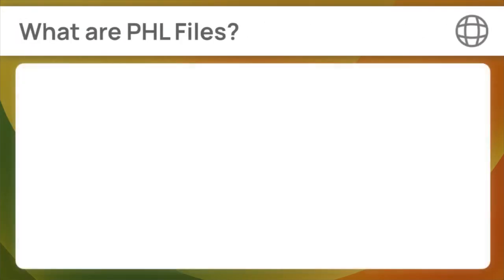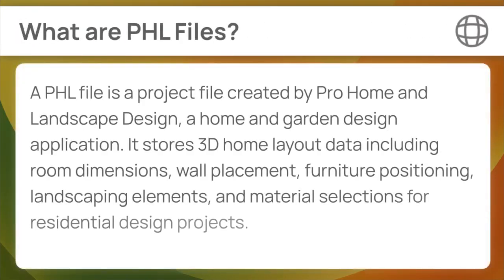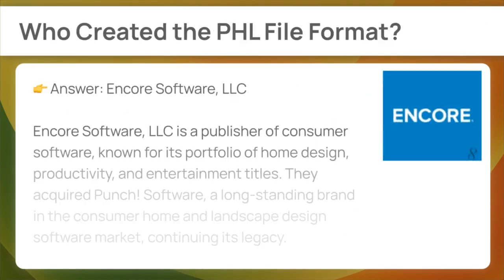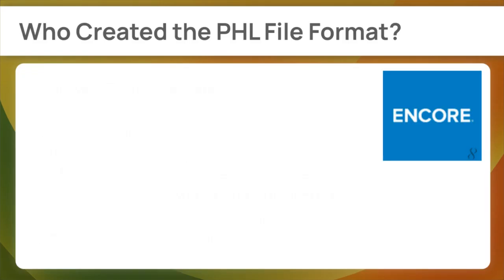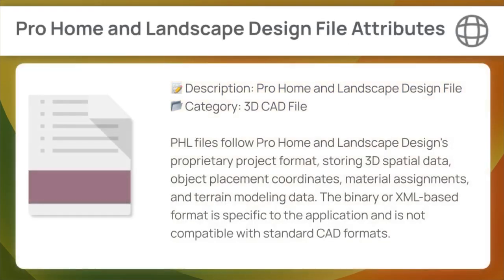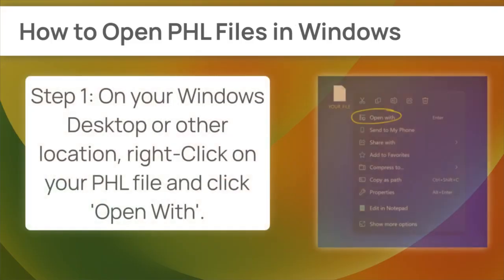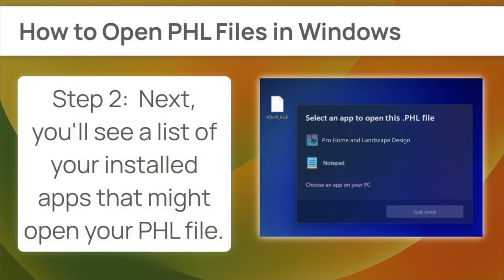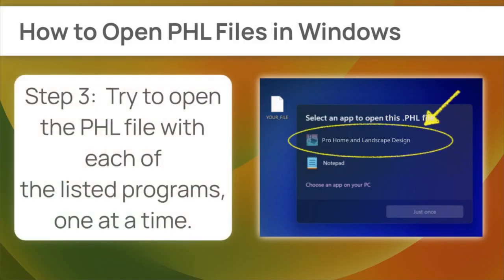How to Open PHL Files (Pro Home and Landscape Design)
If your Pro Home and Landscape Design File won’t open in Windows, you’re not the only one dealing with this. In this quick tutorial, I’ll show you how to open, view, and fix PHL files step by step.

A PHL file is a project file created by Pro Home and Landscape Design, a home and garden design application. It stores 3D home layout data including room dimensions, wall placement, furniture positioning, landscaping elements, and material selections for residential design projects.

PHL files follow Pro Home and Landscape Design's proprietary project format, storing 3D spatial data, object placement coordinates, material assignments, and terrain modeling data. The binary or XML-based format is specific to the application and is not compatible with standard CAD formats.

▶ Tutorial Highlights:

- Understand how the PHL file format originated
- Check Software Version Compatibility
- Repair corrupted or incorrect PHL file associations
- Export to Standard CAD Format
- Discover the purpose of the PHL file
- Learn which applications support this PHL format
- Open With Pro Home and Landscape Design
- Correct system errors that interfere with PHL files

▶ Programs That Open PHL:

Pro Home and Landscape Design (Encore Software, LLC)

🛠️ Troublehsooting Steps:

1️⃣ Open With Pro Home and Landscape Design

PHL files are designed to be opened with Pro Home and Landscape Design software. Install the application from the original disc or download from the publisher's website. Use File  Open to load the PHL project file and access your home design layout in the full 3D editor.

2️⃣ Check Software Version Compatibility

If the application fails to open the PHL file, verify the file was created in a compatible version of the software. Older PHL files may require an earlier version of Pro Home and Landscape Design. Check the application's release notes for format compatibility information between versions.

3️⃣ Export to Standard CAD Format

If the application is available but the file won't open, try using a compatible home design application such as Chief Architect or Home Designer. Alternatively, contact the software publisher for a conversion utility that exports PHL project data to a more standard format like DXF or SKP.

Timestamps:

00:00 - PHL File Basics
00:24 - Opening PHL Files
00:45 - PHL Internal Format Structure
01:04 - Tools to View PHL
01:23 - Access a PHL File
01:51 - Fixing PHL Issues
02:54 - One Viewer for All